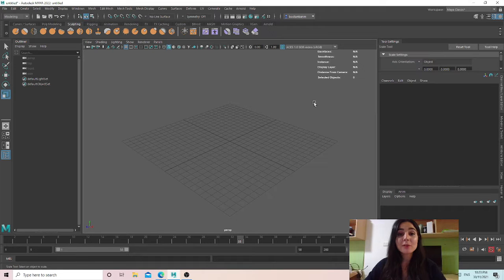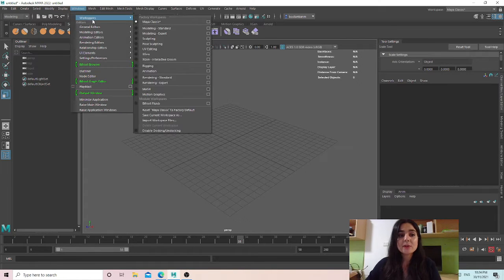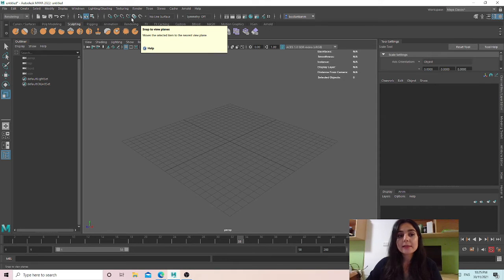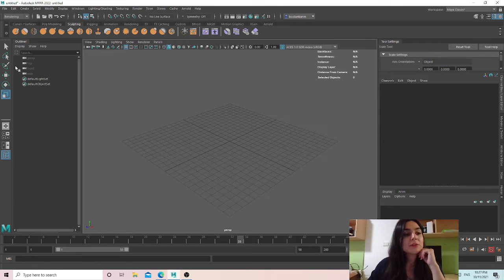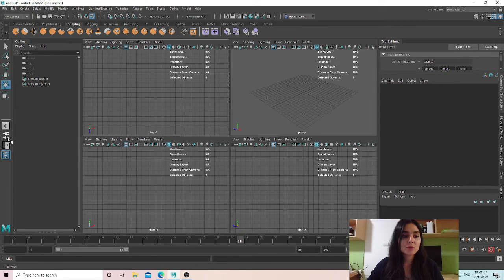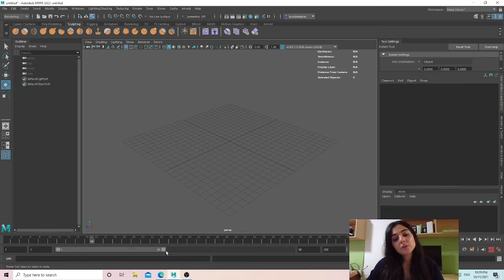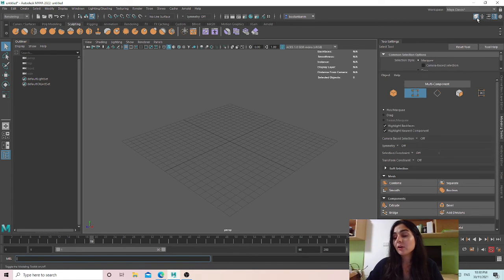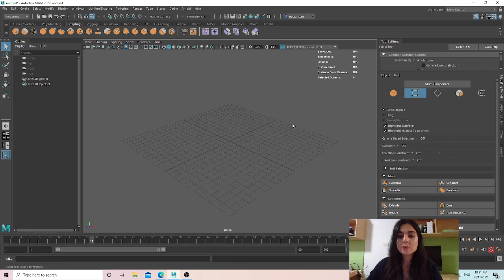Maya Part 2: Maya Interface